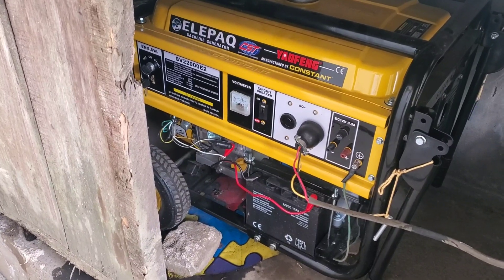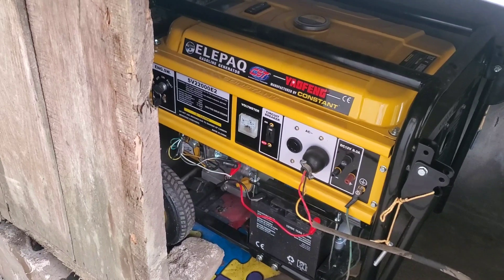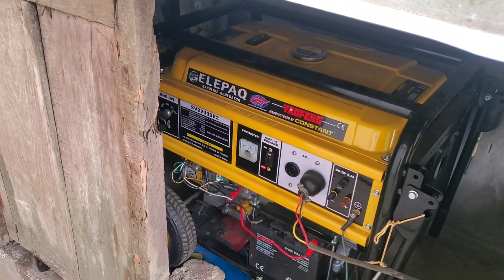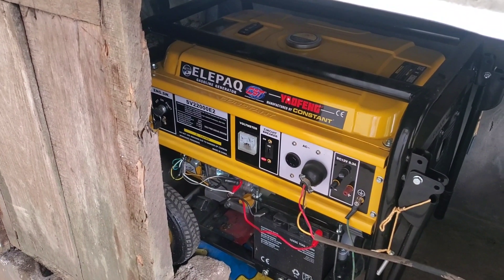Generator: SolaX Hybrid vs Deye Hybrid. Part 3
There is a problem. We can't charge at higher than 1.5 kw. Is it Solax or something else?